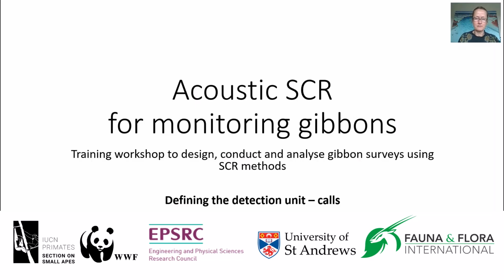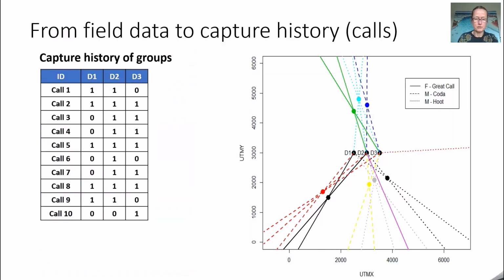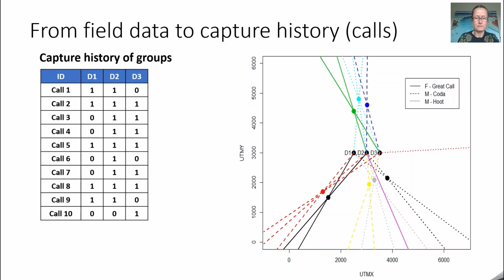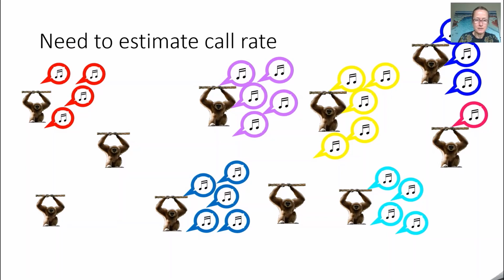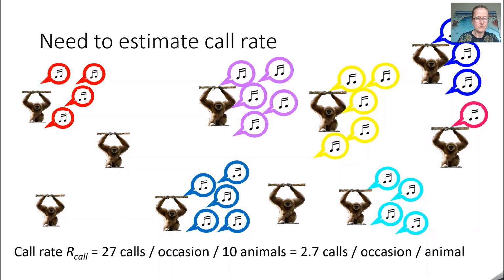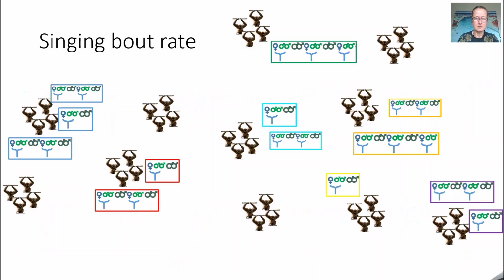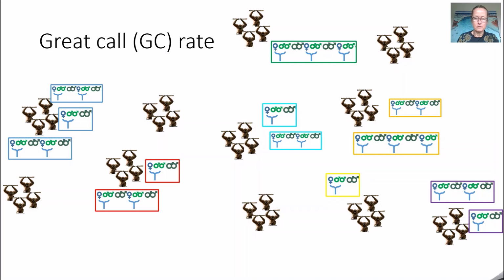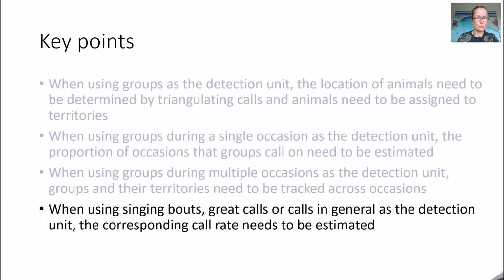Acoustic SCR: Using calls as the detection unit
We build a capture history for call detections and estimate call density.